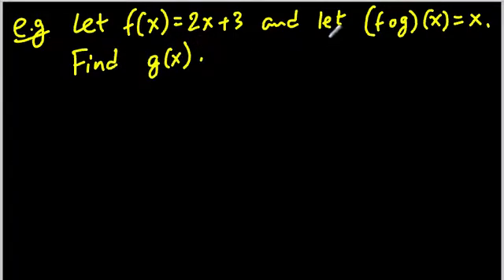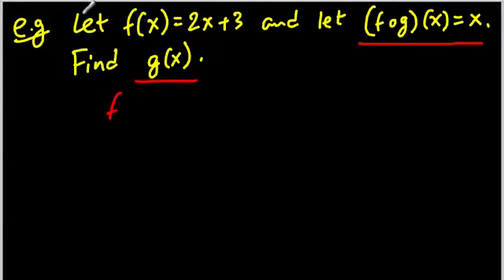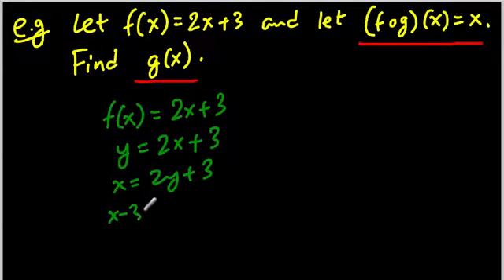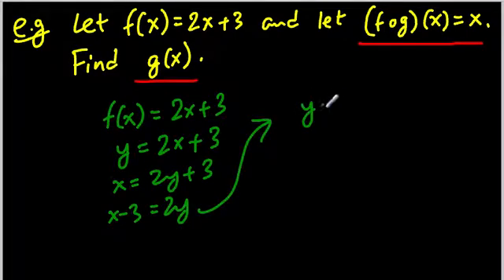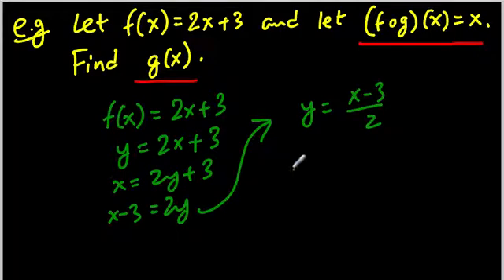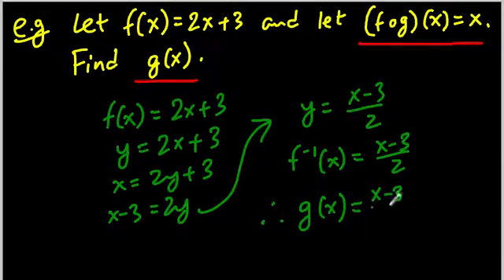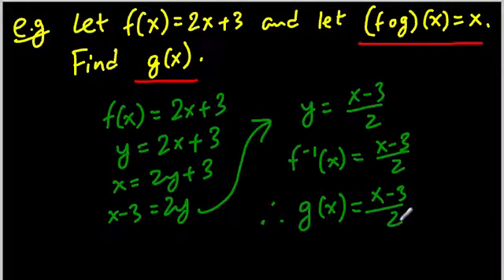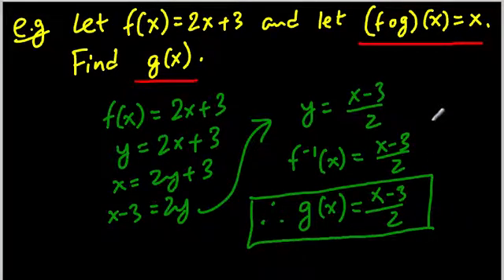01 22 ExpressingTheInverse5